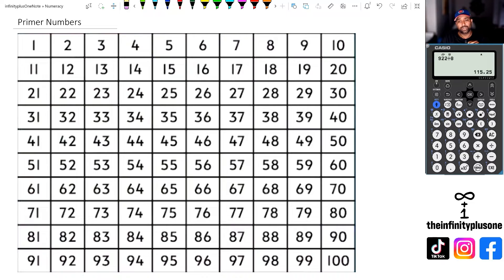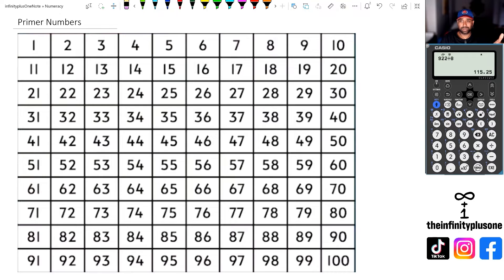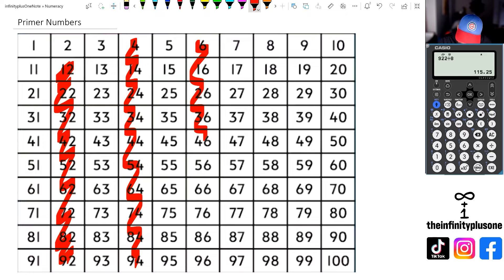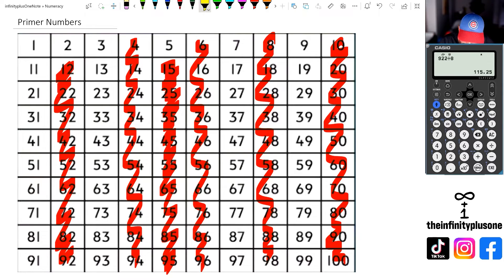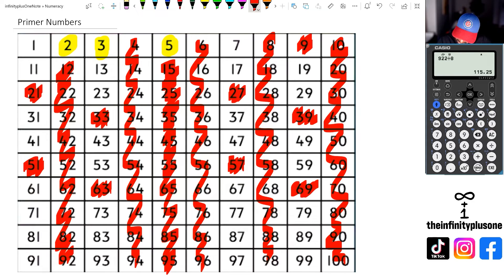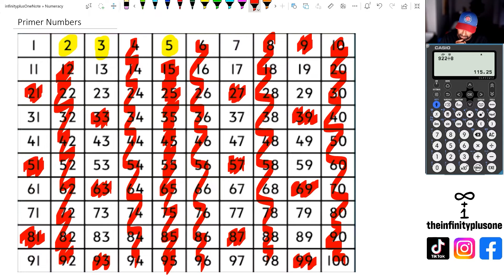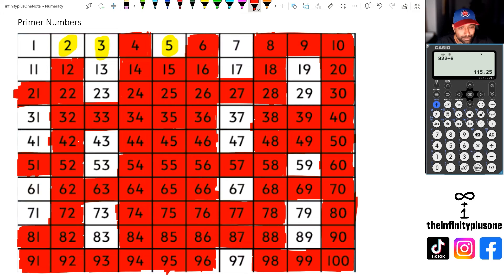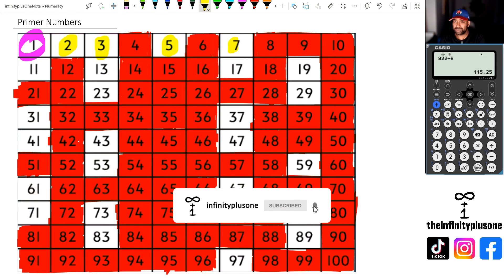Prime Numbers Between 1 to 100